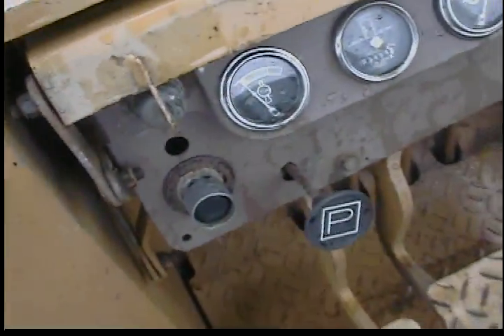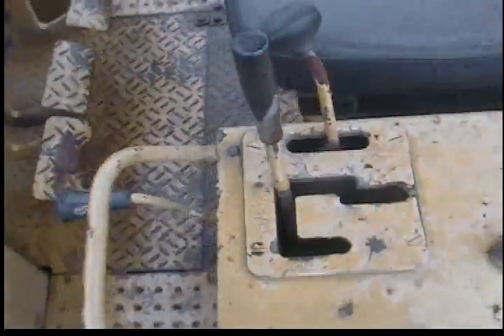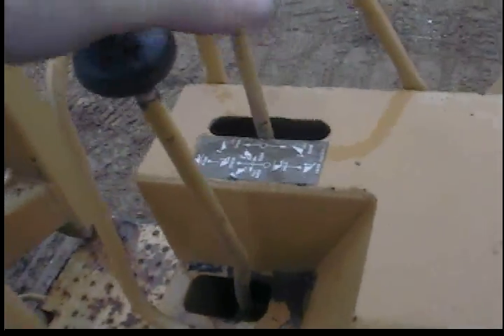Caterpillar/cat 931C Crawler Loader 4in1 bucket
Caterpillar 931C available for sale on Ebay Copy and paste this into your browser and the machine will come up. Thanks.